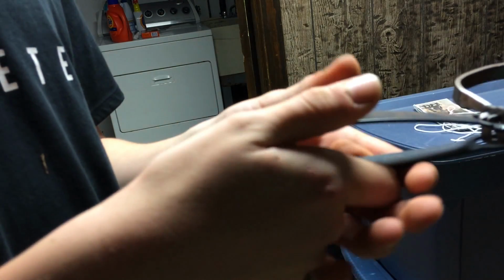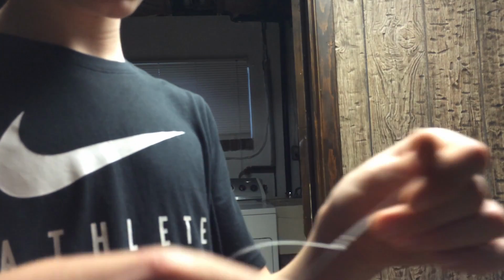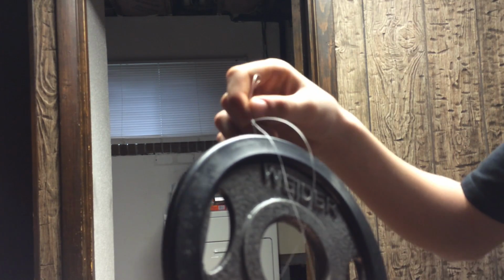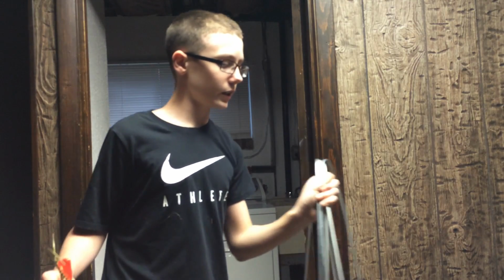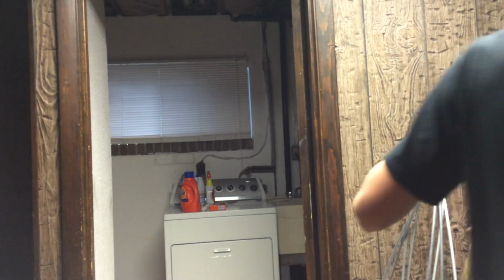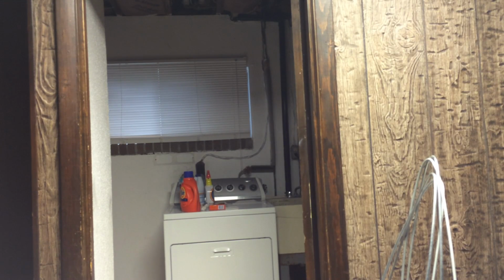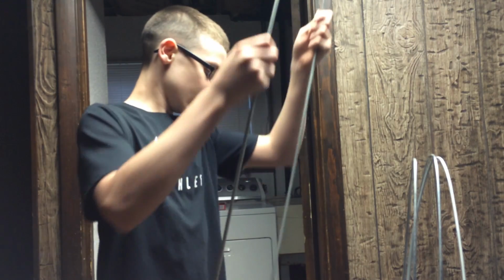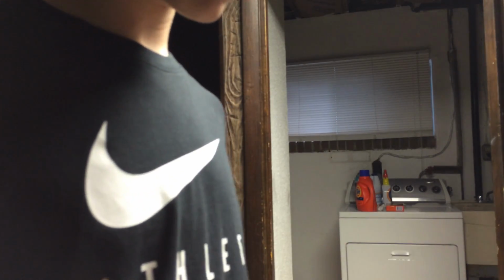Trapping / hunting for 2016-2017